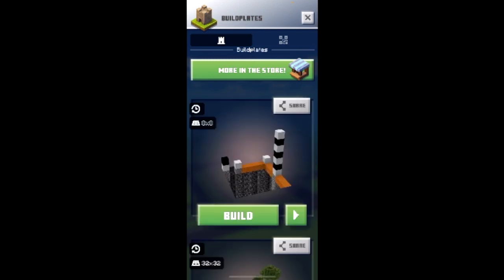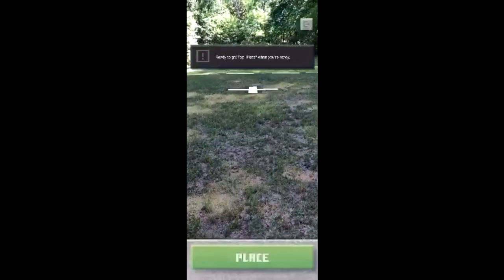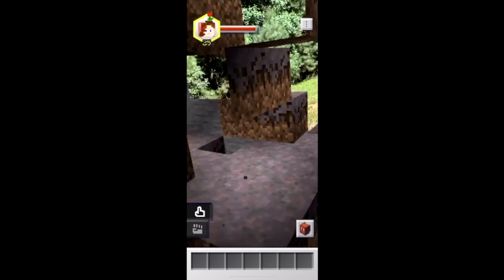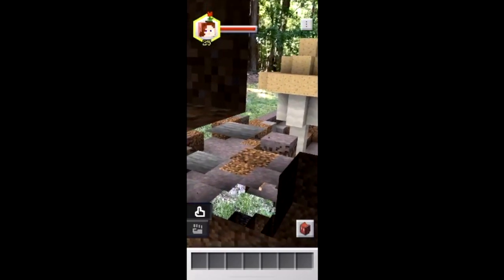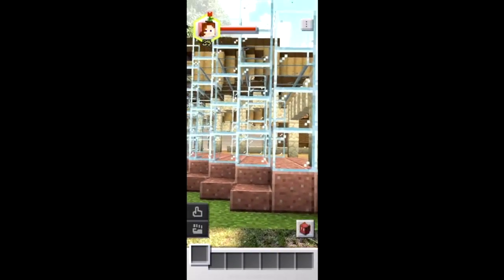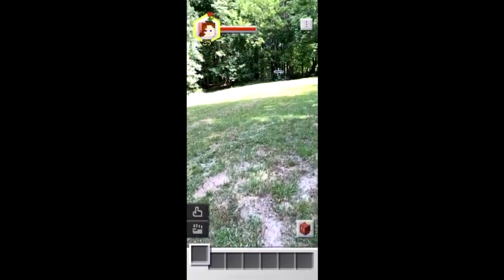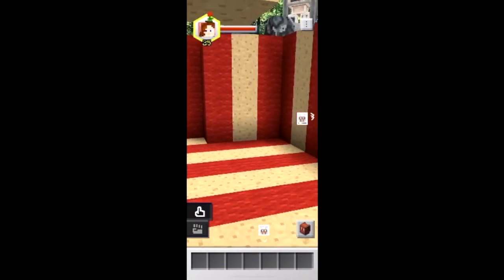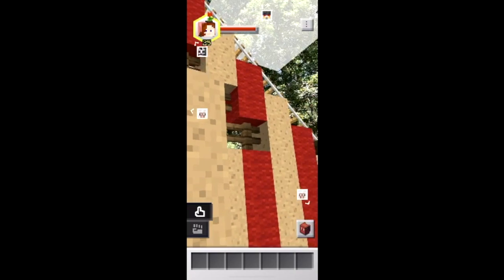Minecraft Earth: transmission from the afterlife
Livestream from June 30, 2021. Walking through several of my builds in Play Mode, one last time.